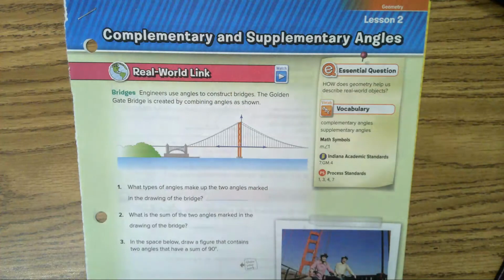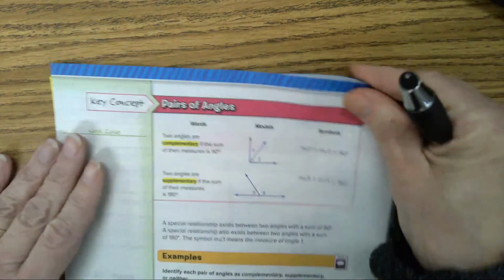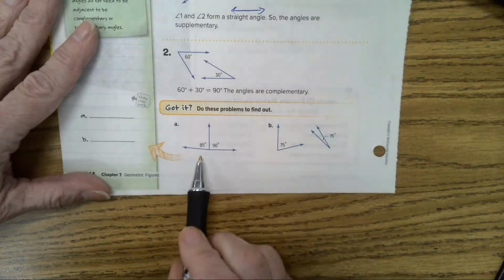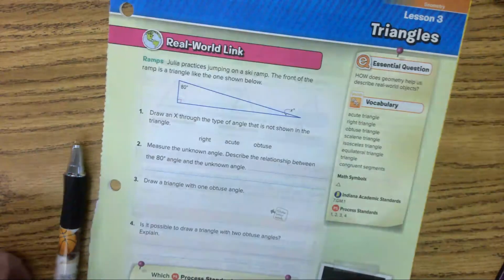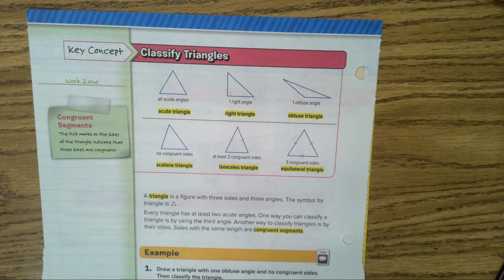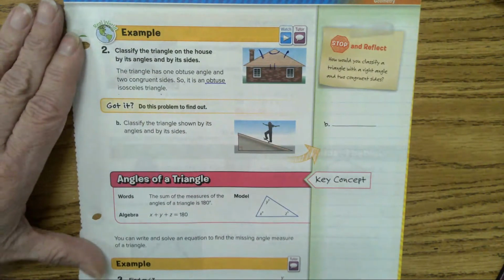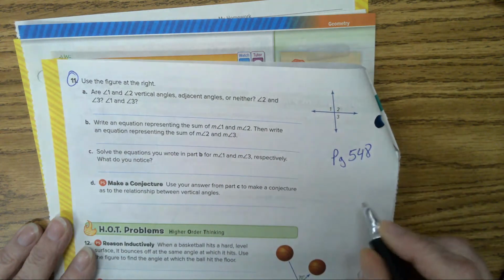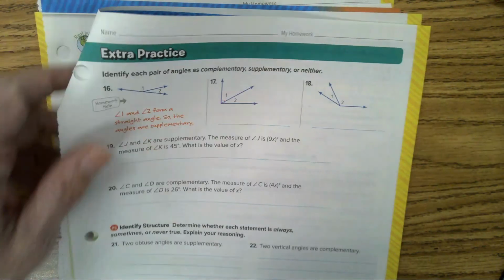M7 C7L2 & C7L3